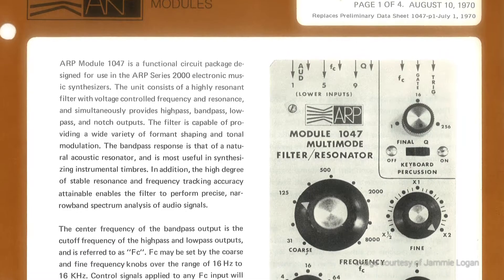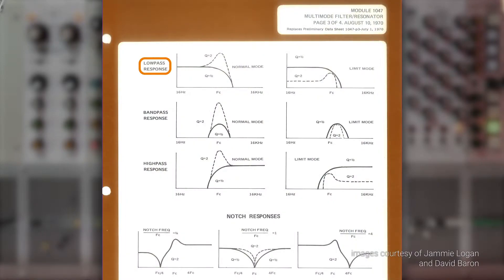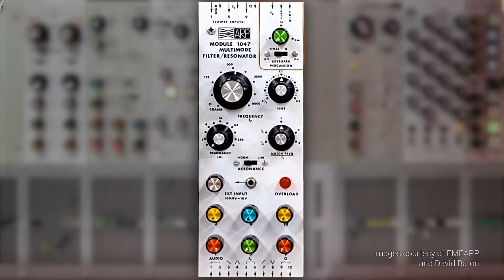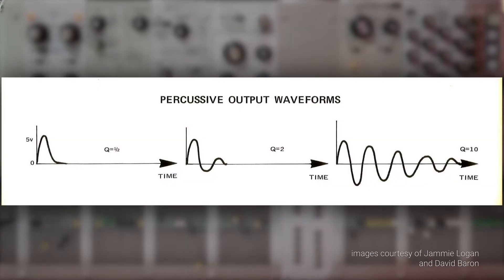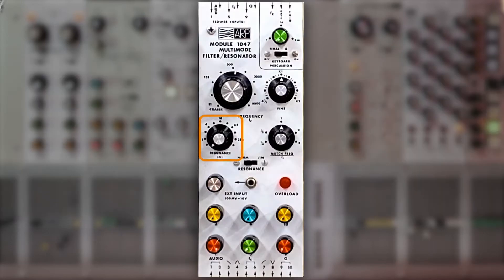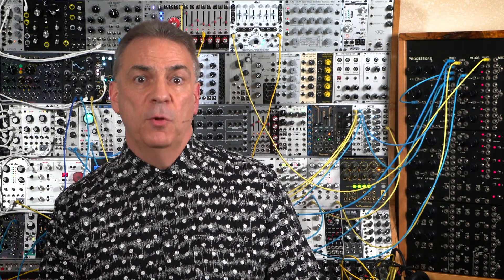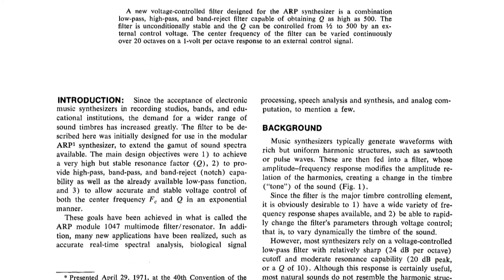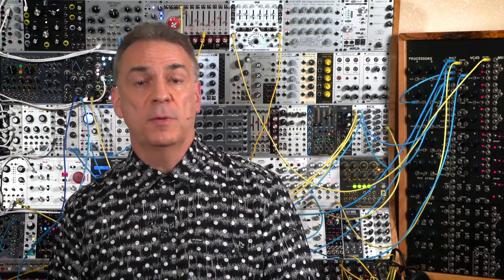Module 1047 Multimode Filter by Learning Modular/Chris Meyer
Recorded for Fifty Years of ARP: The 2500 in 2020